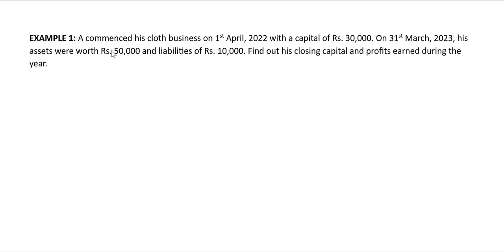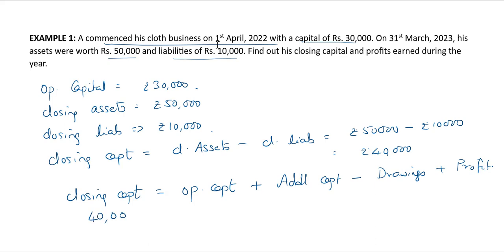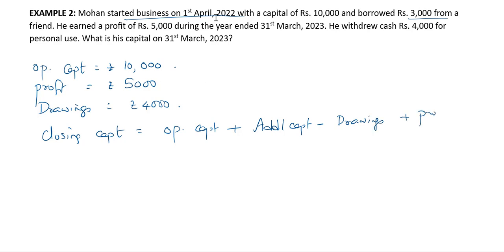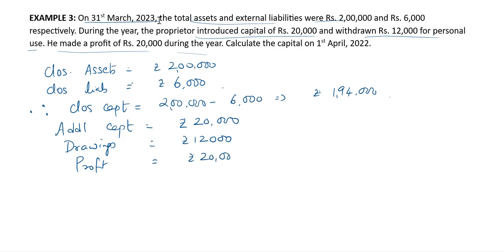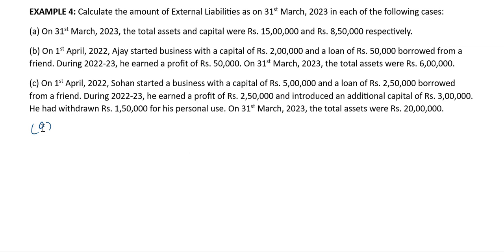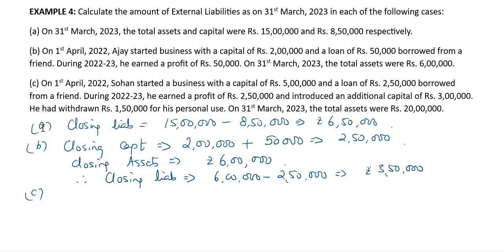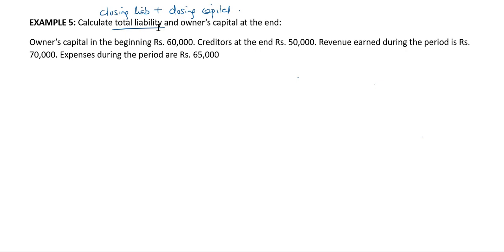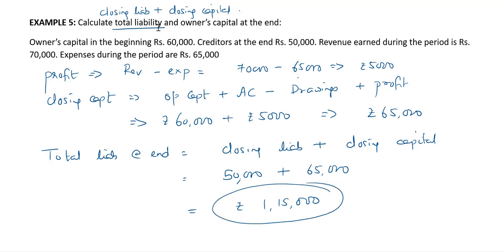ACCOUNTING EQUATION SUMS USING FORMULAE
EXAMPLE SUMS SOLVED USING FORMULAE IN ACCOUNTING EQUATION